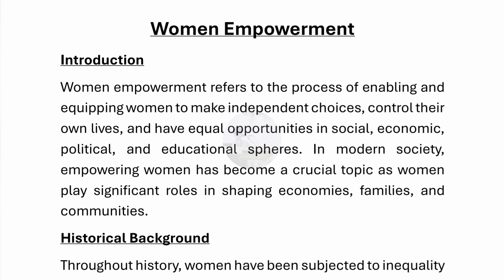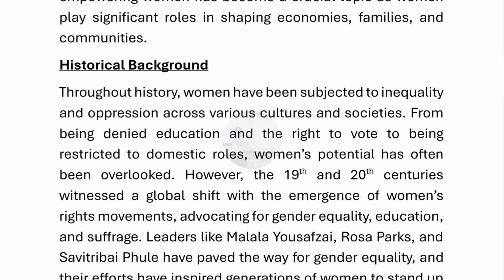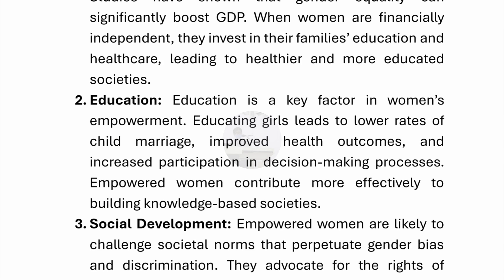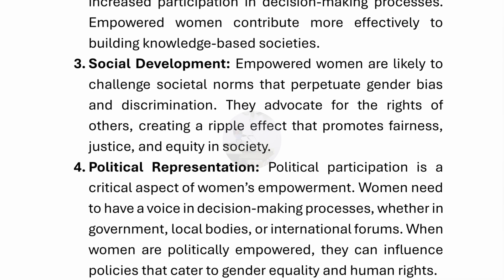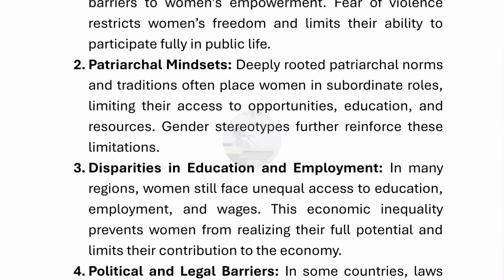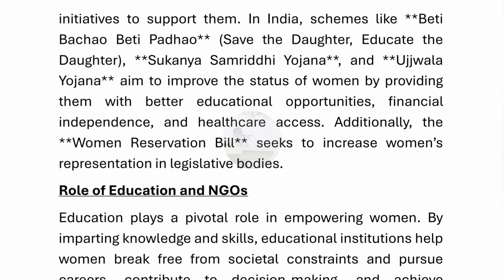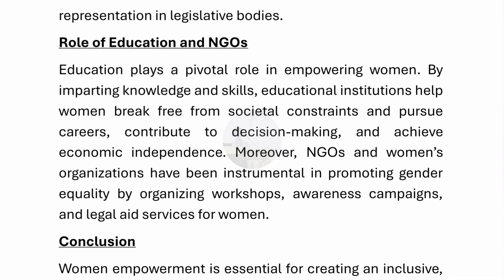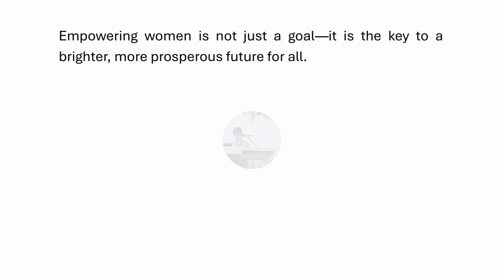Essay on Women Empowerment in English (@mamta9463 )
Essay on Women Empowerment in English